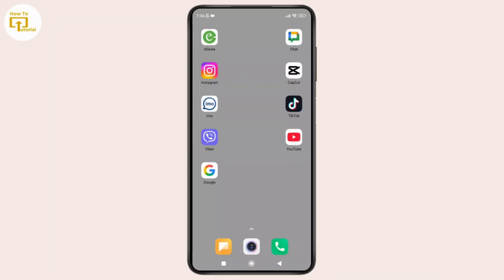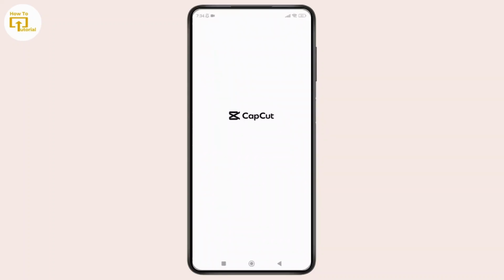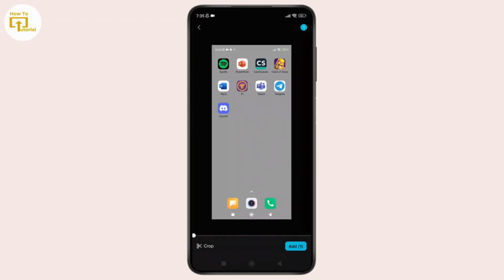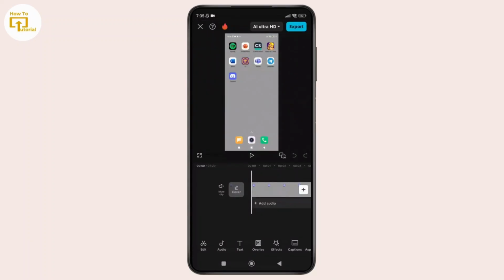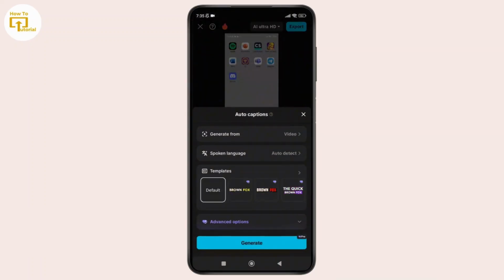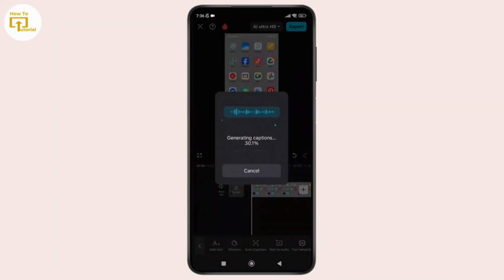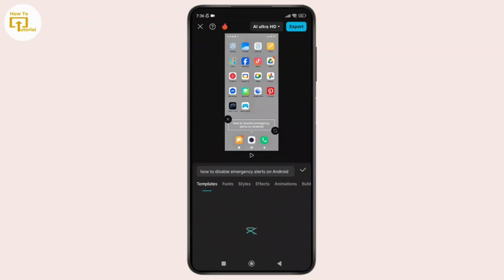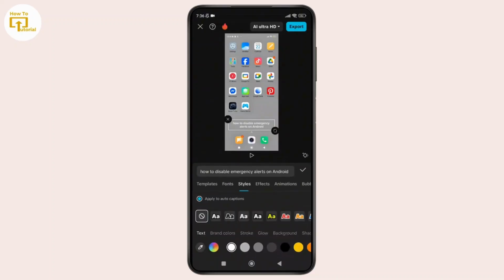How to Add Subtitles in CapCut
How to Add Subtitles in CapCut @LoginHelps
Learn how to easily add subtitles to your videos using the CapCut app! In this quick tutorial, I'll show you step-by-step how to automatically generate and customize subtitles for your videos directly on your phone. Perfect for content creators looking to boost engagement and accessibility. Whether you’re a beginner or experienced editor, this guide will help you add professional subtitles in just a few taps!

Chapter Timestamps:
00:00 - Introduction
Welcome! Learn how to add subtitles easily in CapCut.

00:10 - Open CapCut & New Project
Open CapCut app and tap "New Project" to start editing.

00:20 - Select Your Video
Choose the video you want to add subtitles to and tap "Add."

00:30 - Add Subtitles
Tap the "Text" option at the bottom, then select "Auto Caption."

00:40 - Select Language
Choose the spoken language of your video (e.g., English).

00:50 - Generate Subtitles
Tap "Generate" to automatically create subtitles.

01:00 - Customize Subtitles
Edit font, size, and style for a personalized look.

01:20 - Apply Changes & Finish